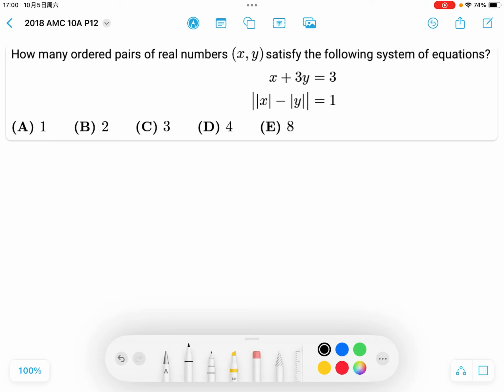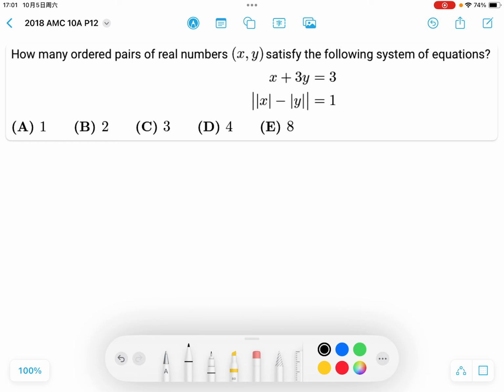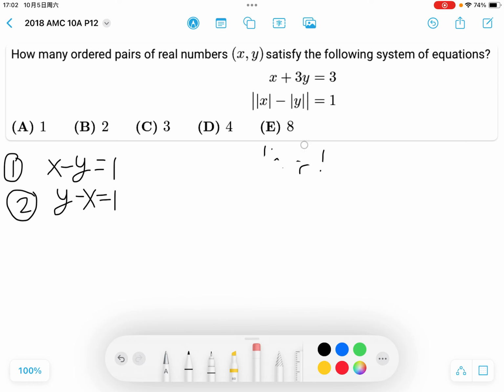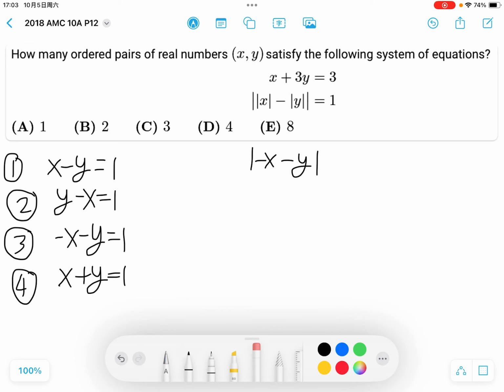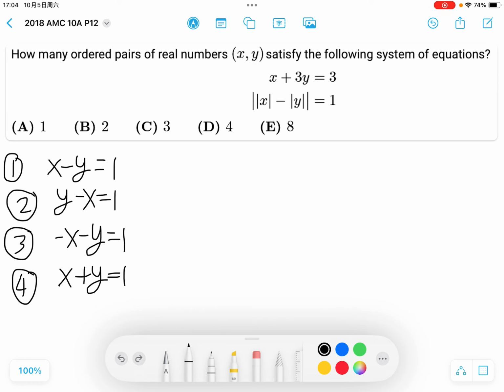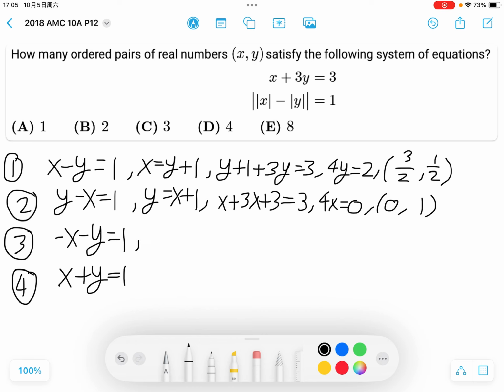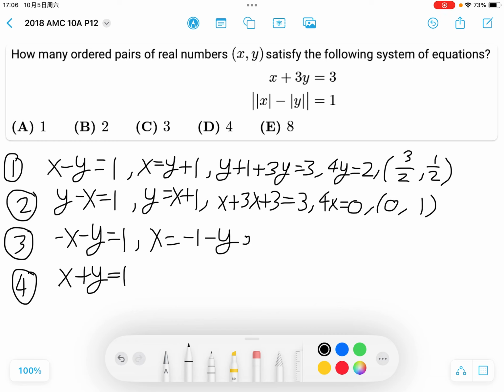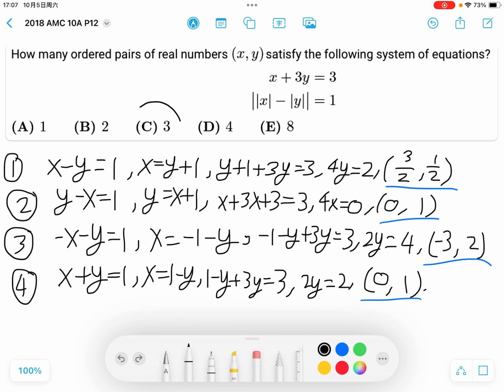2018 AMC 10A P12 | Absolute Values